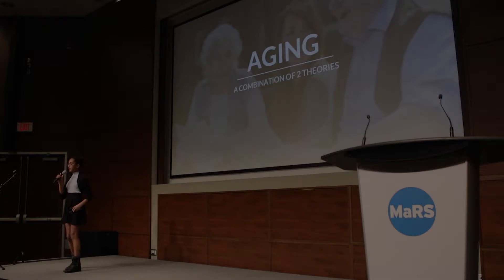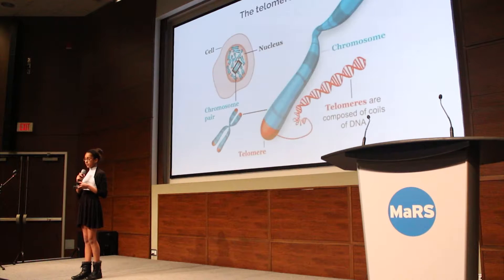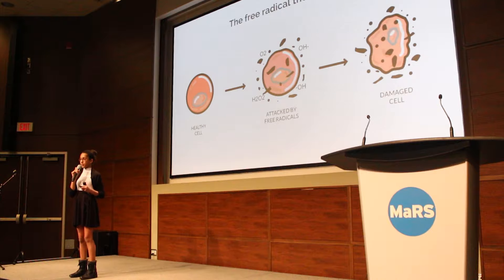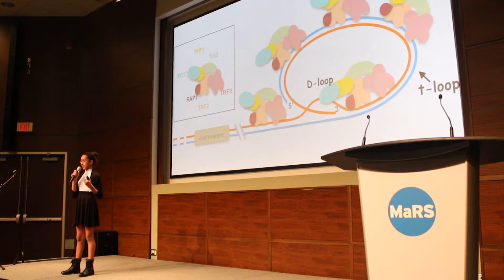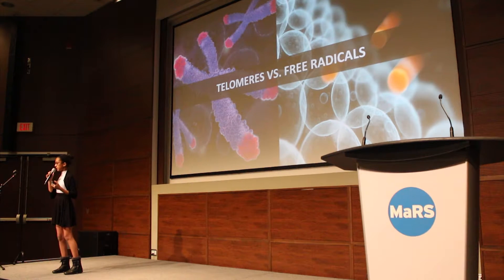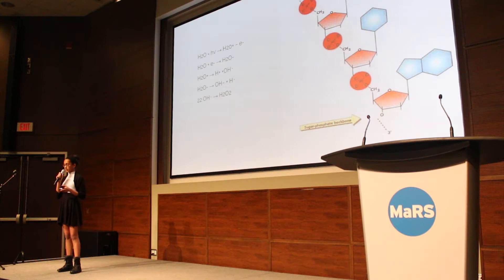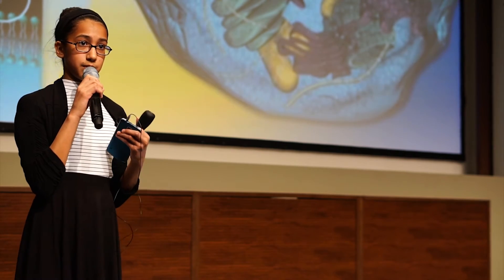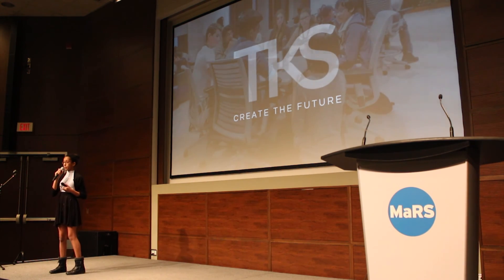NATALIE DUARTE: AGING - RELATIONSHIP BETWEEN FREE RADICALS AND DNA DAMAGE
13 year old Natalie was looking into anti-aging on a genetic level. She believes that we may be able to slow aging by combining telomere and free radical theories.